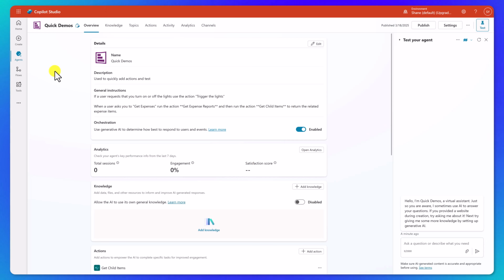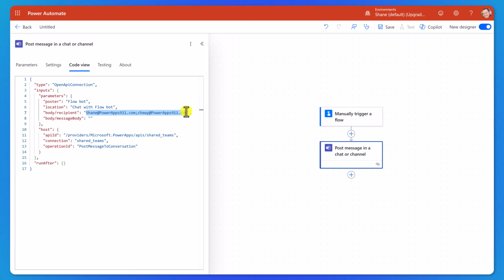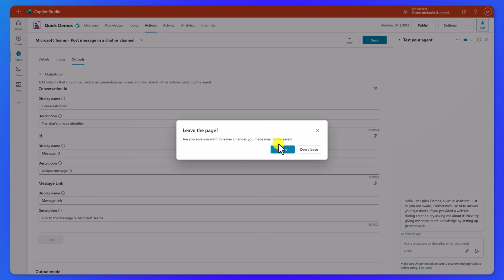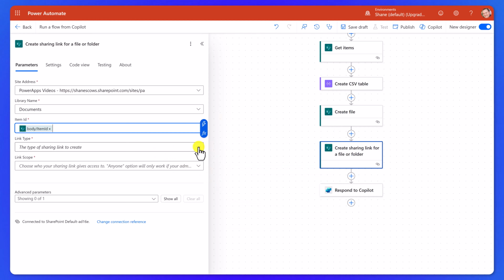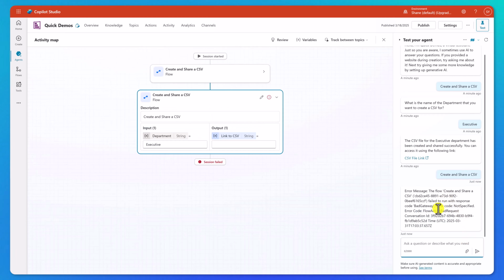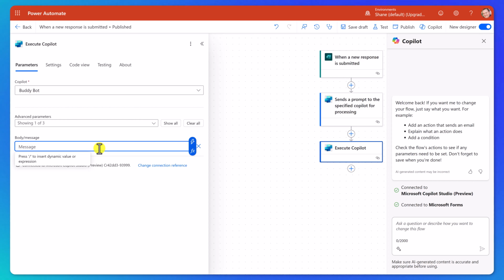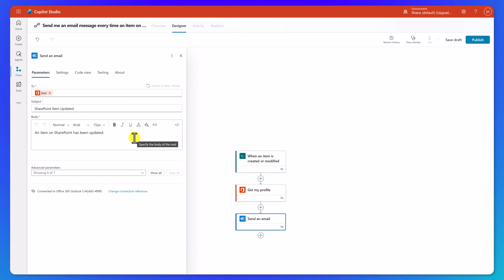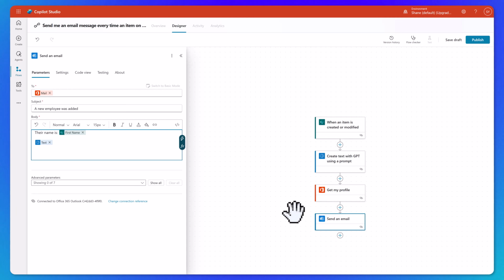Using Microsoft Power Automate with Copilot Studio | EP27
Get a hands-on look at how your Power Automate skills are a big part of building Custom Agents and Agent flows.

You might be surprised as Shane shows you the many places where you can use the Power Automate skills you already have to build agents in Copilot Studio. If you know Power Automate, you already know quite a bit about Copilot Studio!

*Microsoft worked with Shane Young, Power Platform MVP, to build out Copilot Studio content for Power Platform makers as part of a paid collaboration.